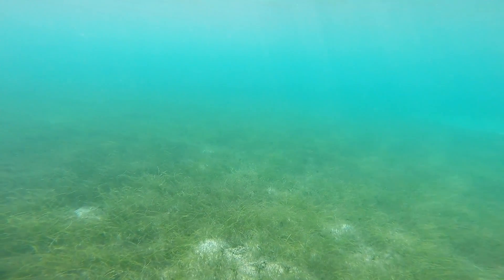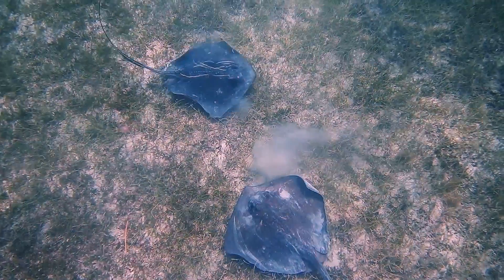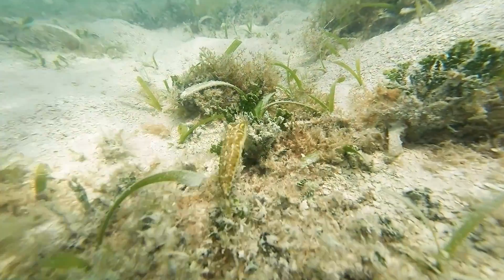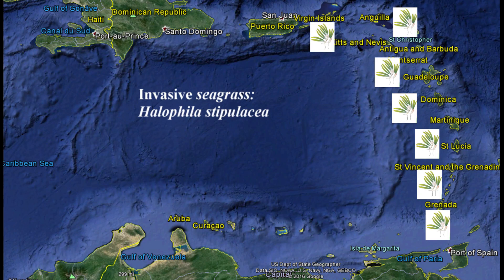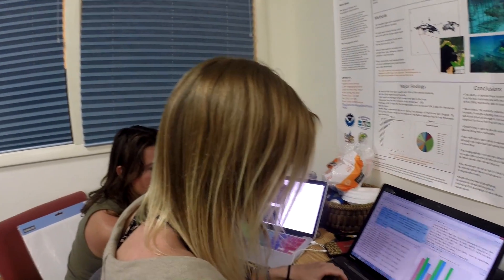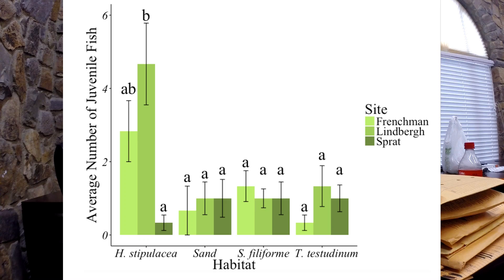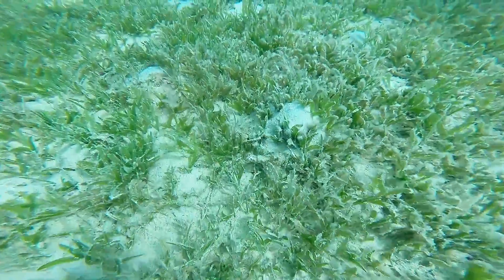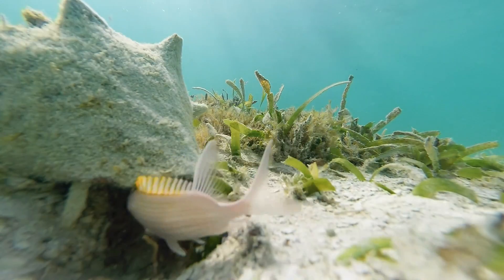Master of Marine & Environmental Science - 2015 Cohort Researches Invasive Seagrass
University of the Virgin Islands faculty and student researchers are assessing the presence and spread of Halophila stipulacea, an invasive species of sea grass that is quickly spreading throughout the territory’s waters. Halophila stipulacea originates from the western Indian Ocean and is thought to have spread into the Mediterranean and Caribbean seas in ship ballasts and by fragmentation caused by anchoring and other bottom disturbances.

UVI needs the public to report any sightings of the invasive sea grass, especially if it appears in any of these native sea grass habitats. Halophila stipulacea is commonly found in disturbed areas of between 98-147 feet in depth. Its leaves are usually between .11 to .59 inches long and .11 to .38 inches wide, which is small in comparison to the native species of sea grasses found within the Caribbean.  It is also important to identifying bays and estuaries that have not yet been invaded.  Boaters are asked to avoid anchoring in sea grasses. This will limit damage to native sea grasses and encourage the growth of non-native sea grasses.

Anyone with knowledge of the presence of the foreign sea grass Halophila stipulacea, please report the sighting to the UVI Center of Marine and Environmental Science at .